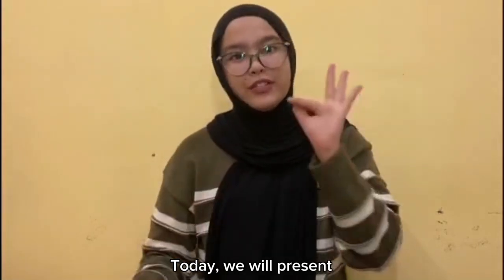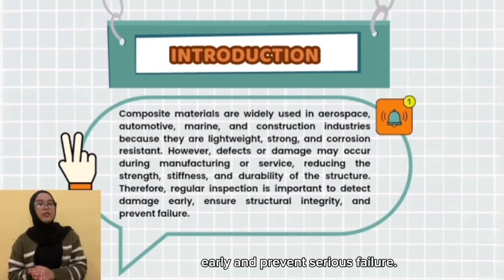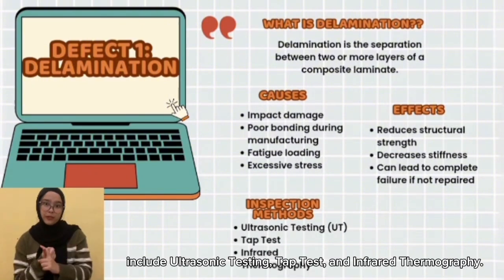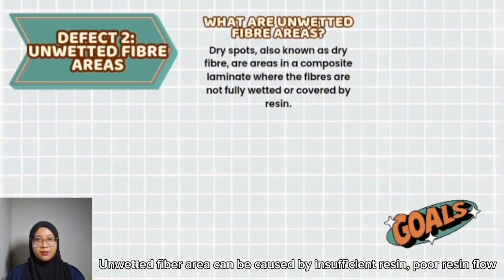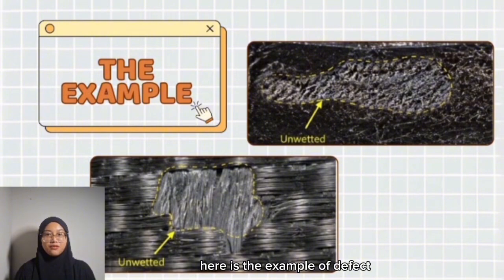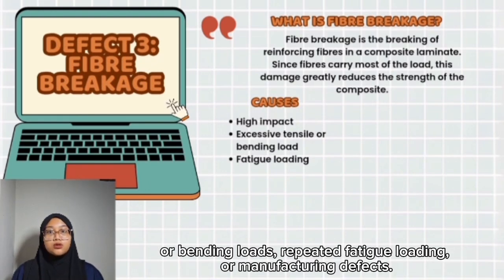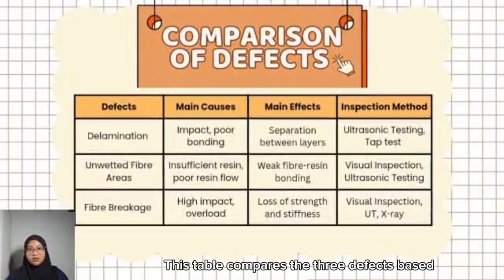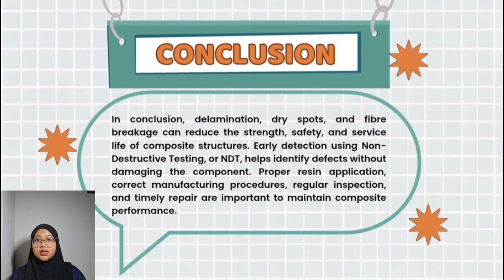3 DEFECT/DAMAGE IN SOLID COMPOSITE LAMINATES/ SANDWICH STRUCTURE